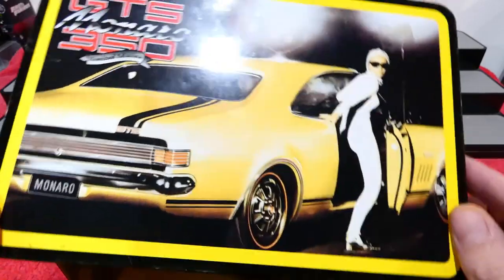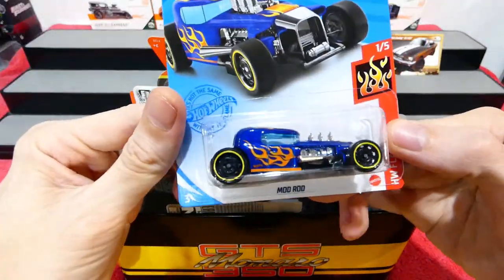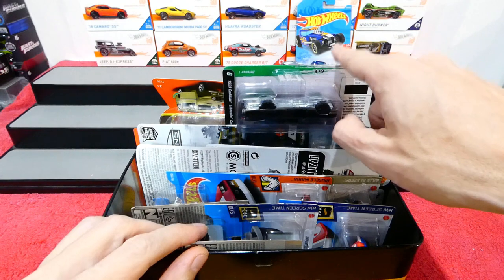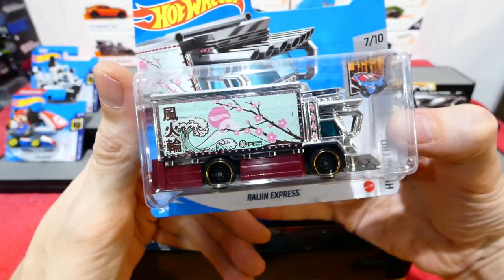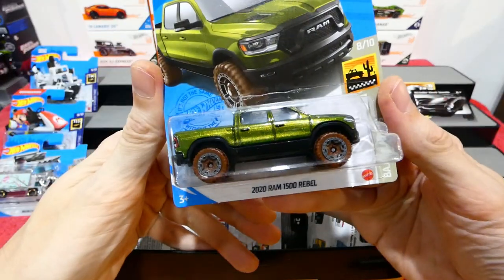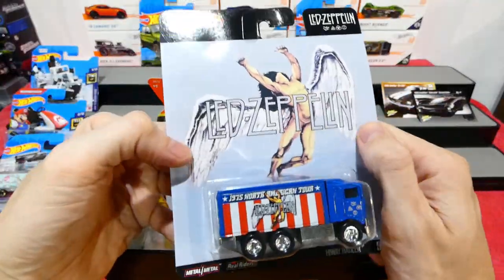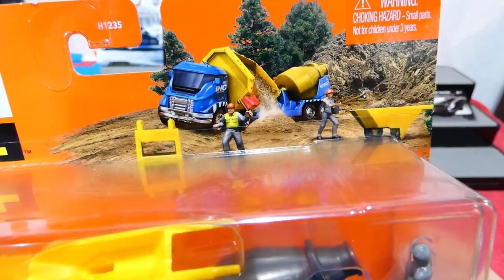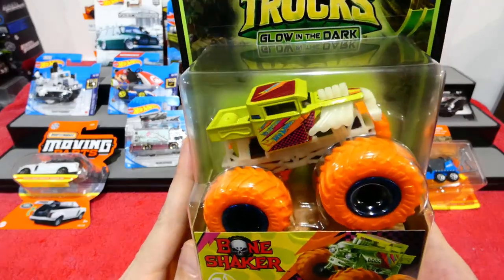MYSTERY BOX MONDAY Episode 137